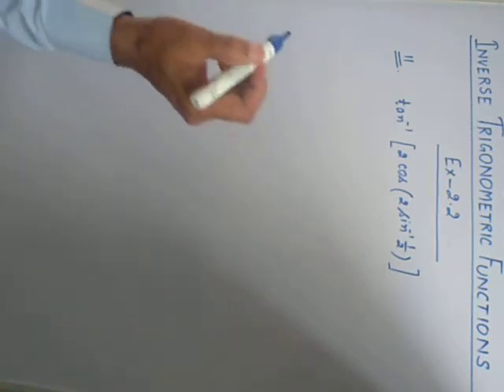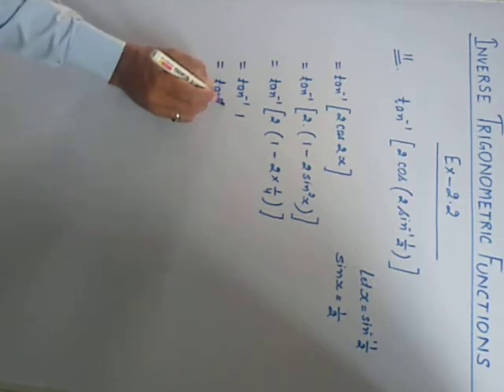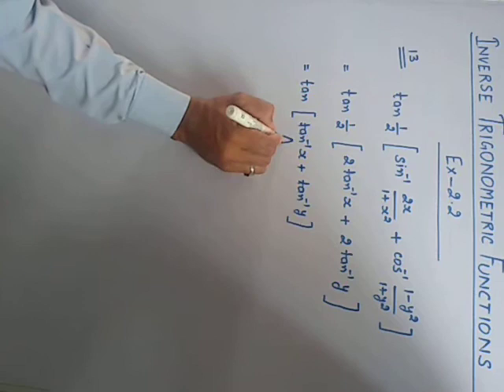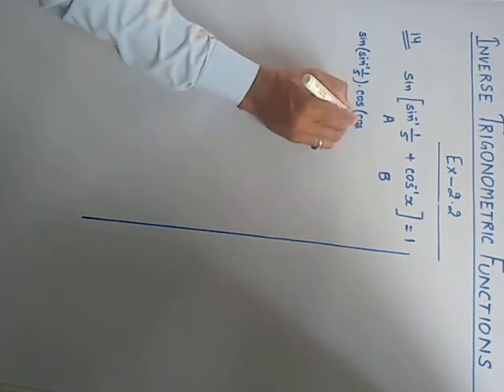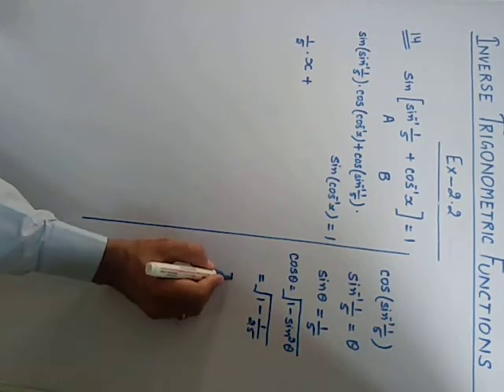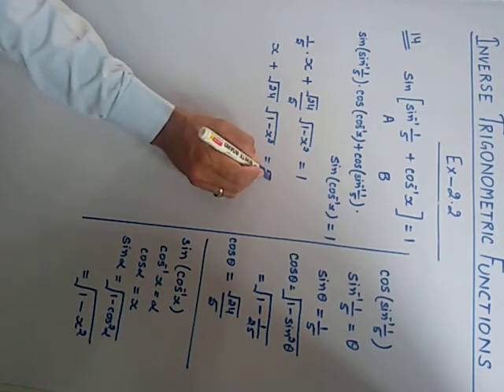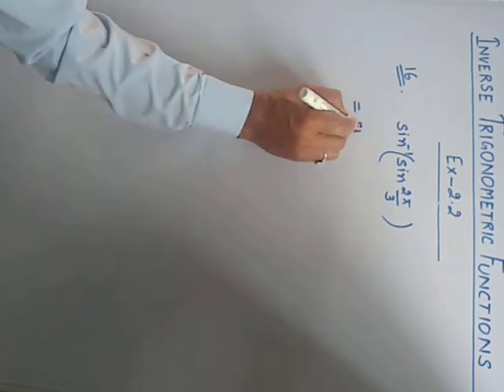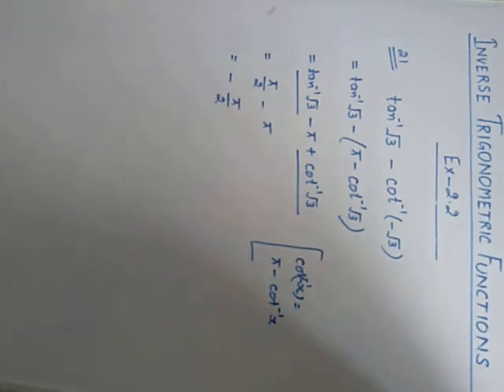Inverse Trigonometry Part 3